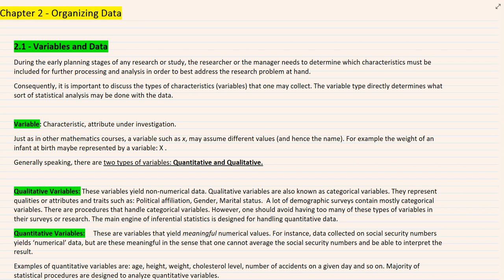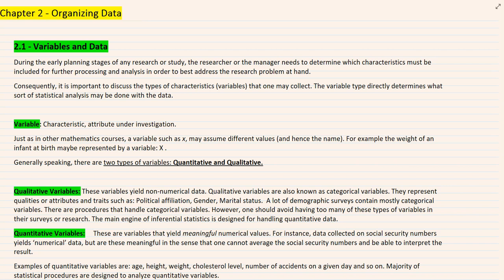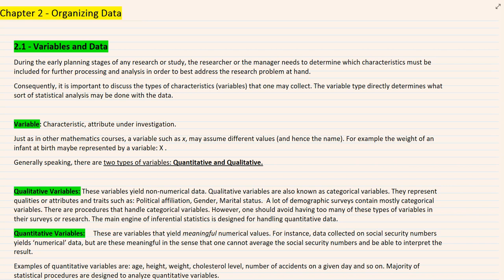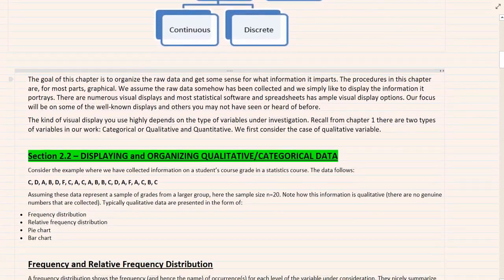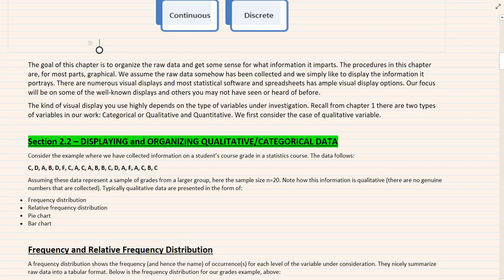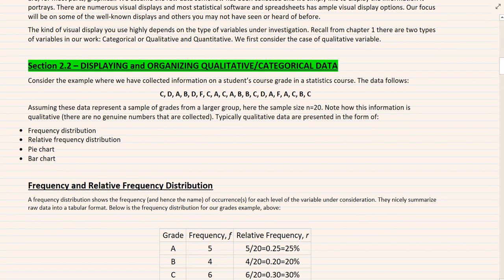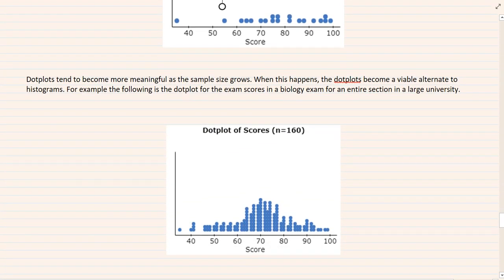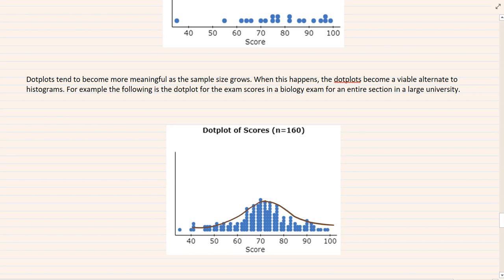Chapter 2 - Displaying Data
Visual means of displaying data